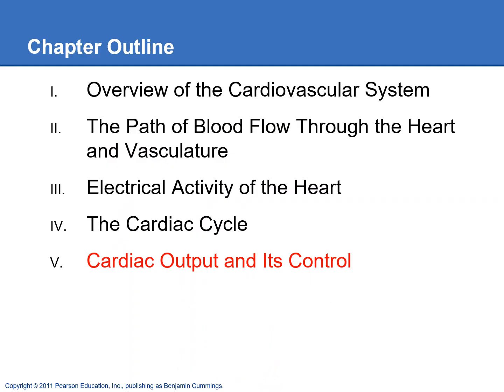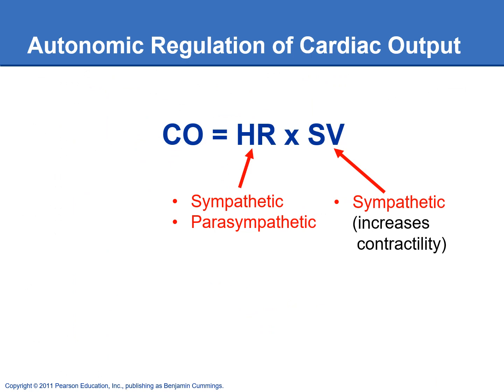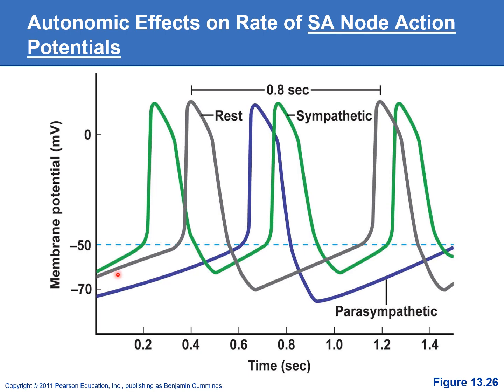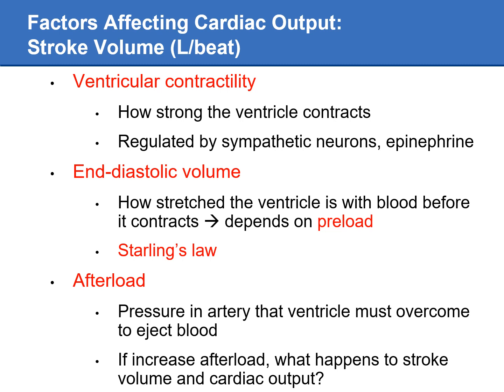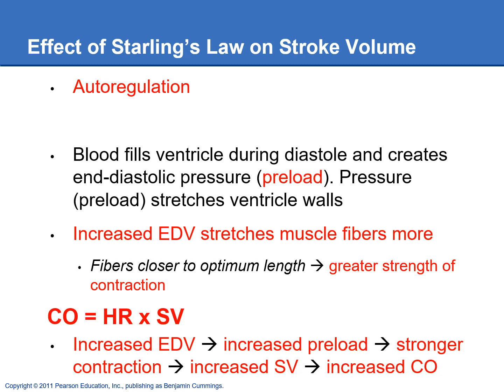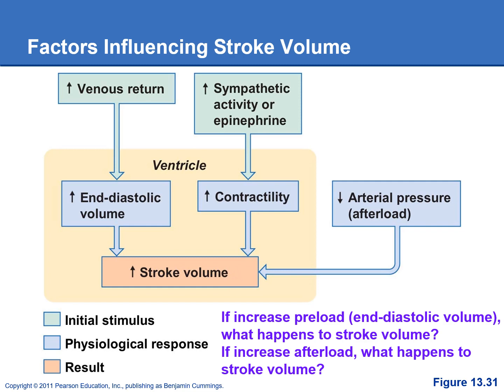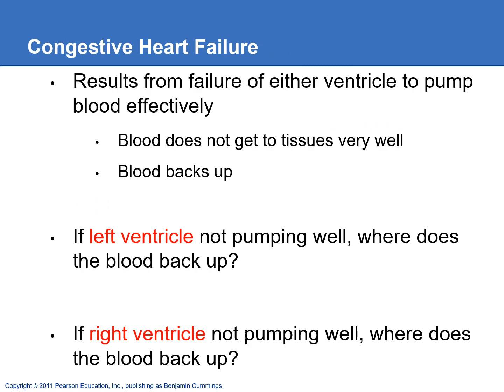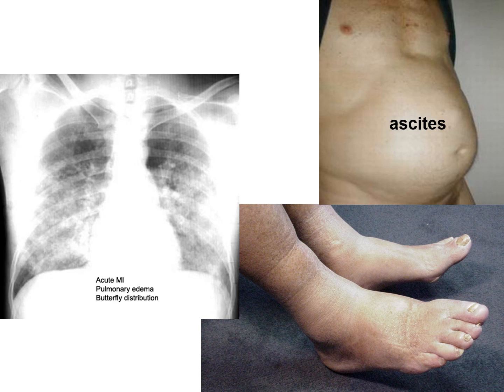2420 Ch13 CardiacOutput Audio